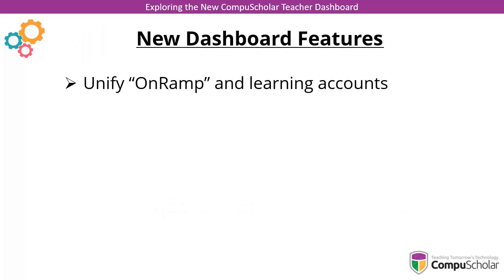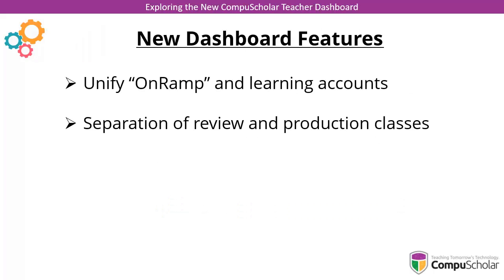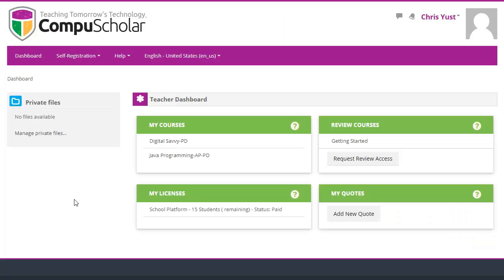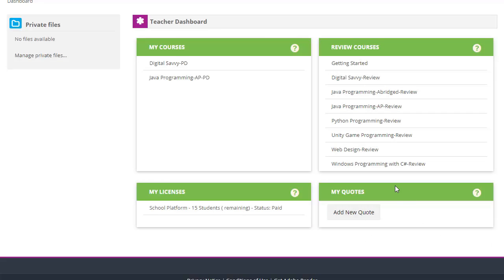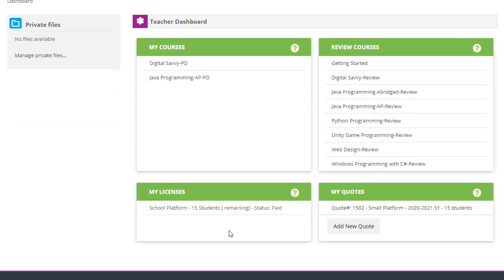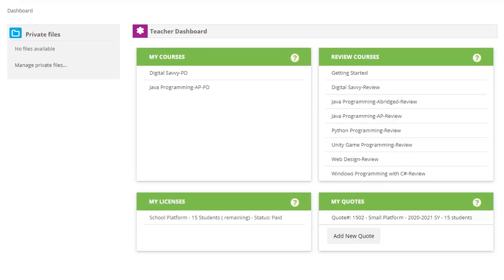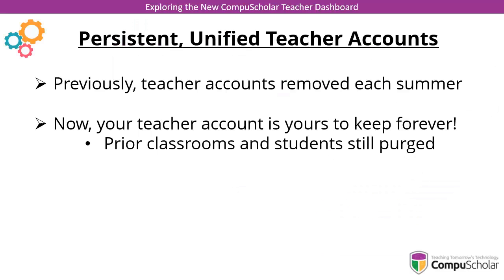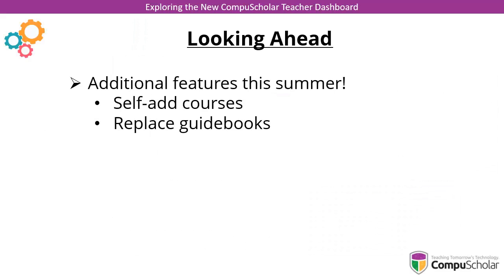Exploring the New CompuScholar Teacher Dashboard